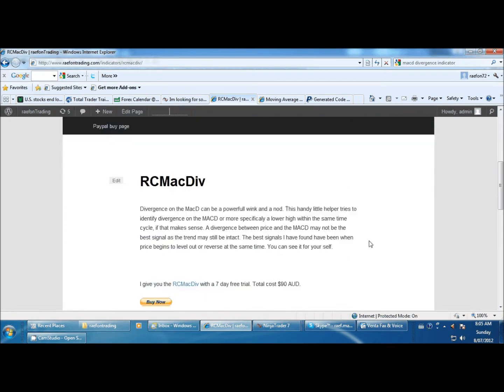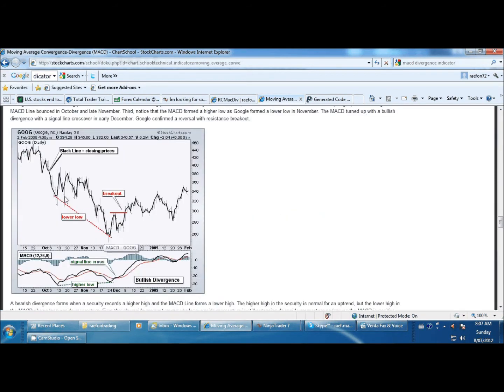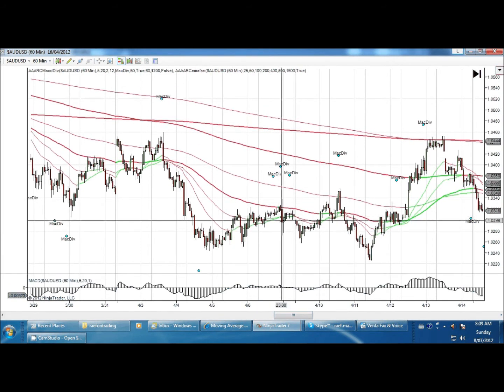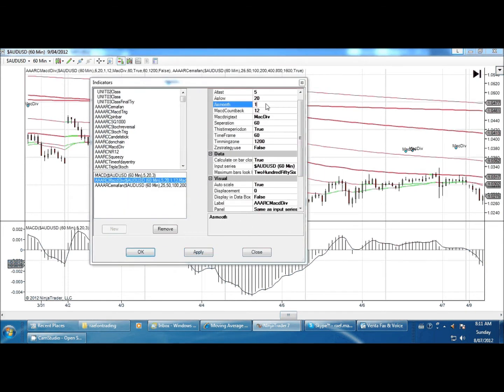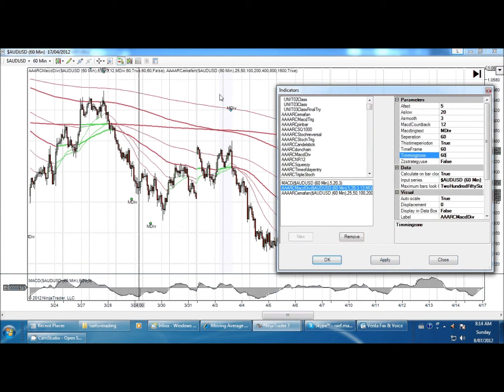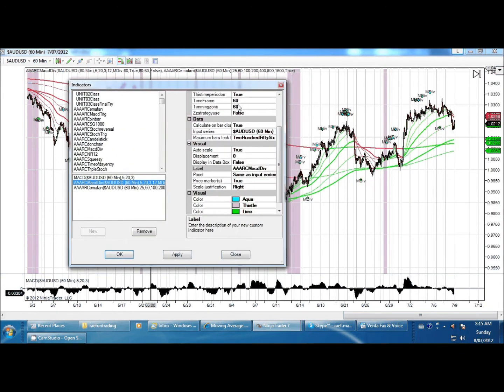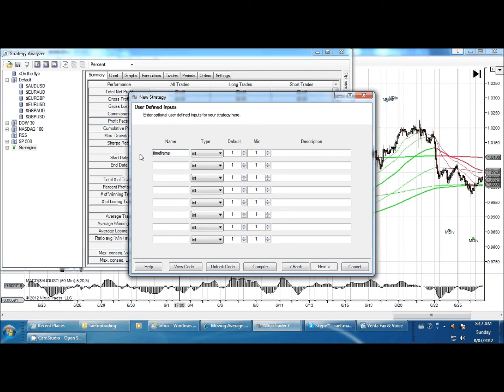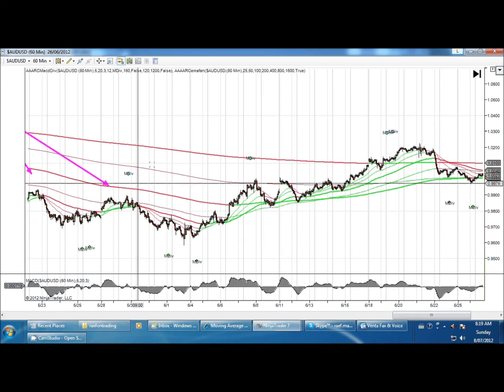RCMACDiv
MACD divergence Futures, foreign currency and options trading contains substantial risk and is not for every investor. An investor could potentially lose all or more than the initial investment. Risk capital is money that can be lost without jeopardizing ones financial security or lifestyle. Only risk capital should be used for trading and only those with sufficient risk capital should consider trading. Past performance is not necessarily indicative of future results.